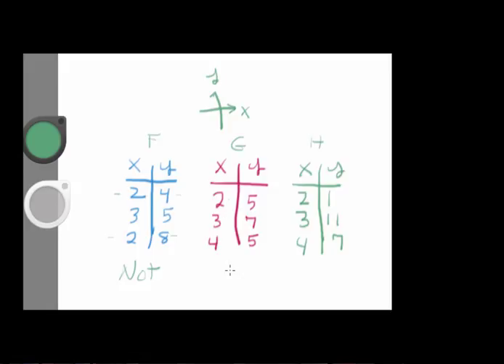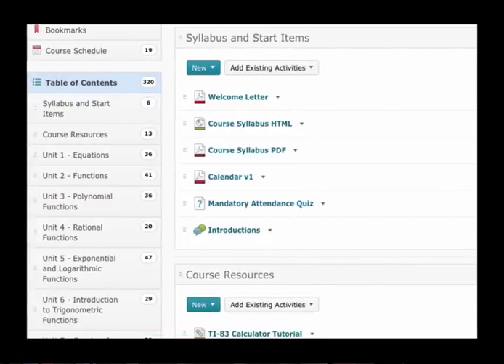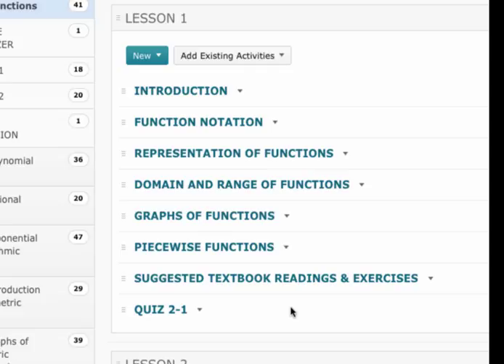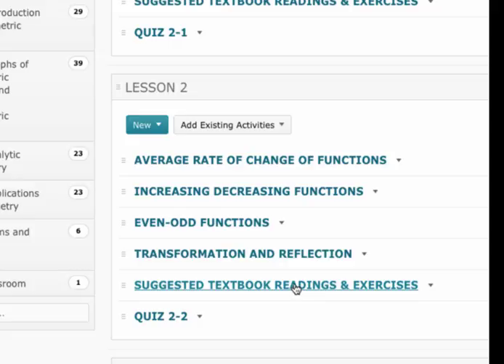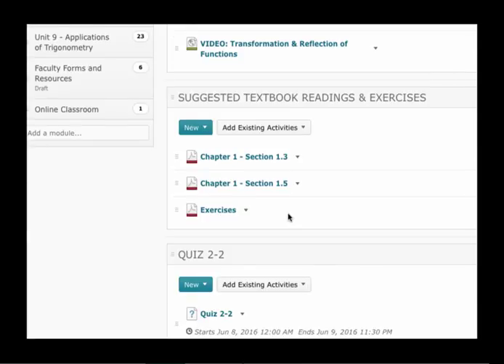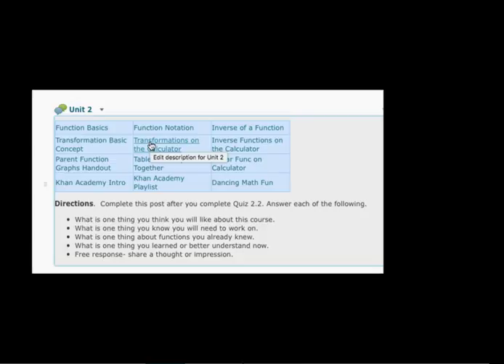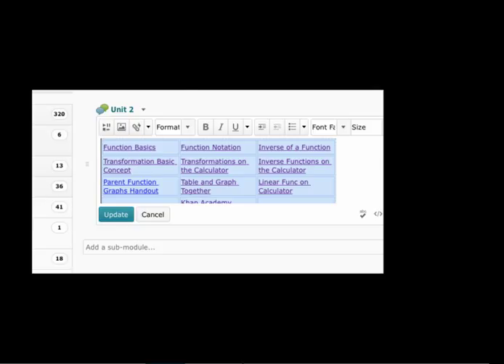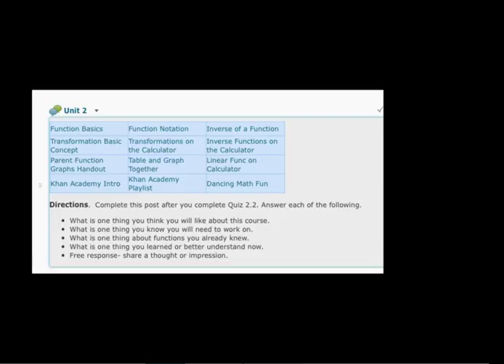Unit 2 Overview